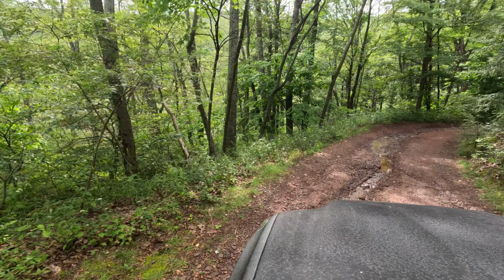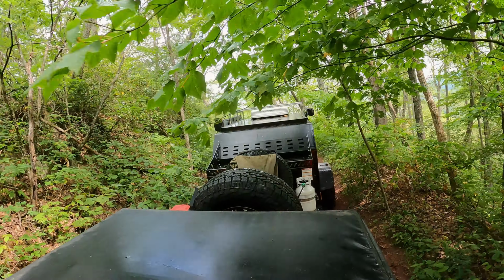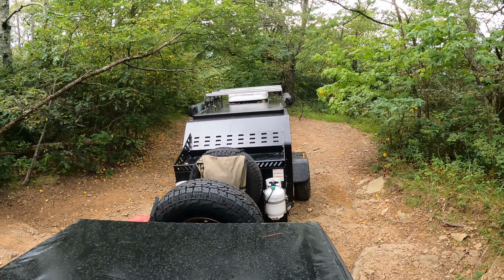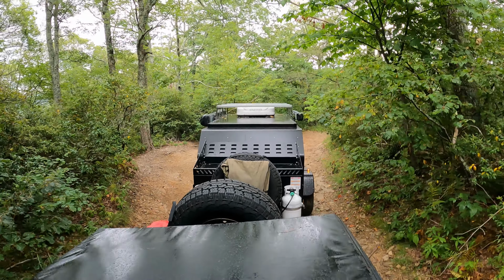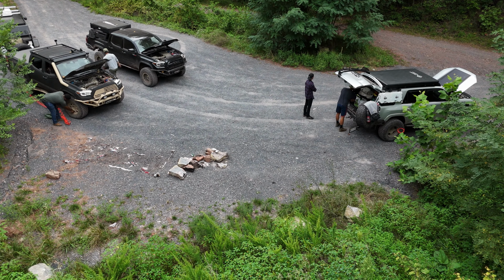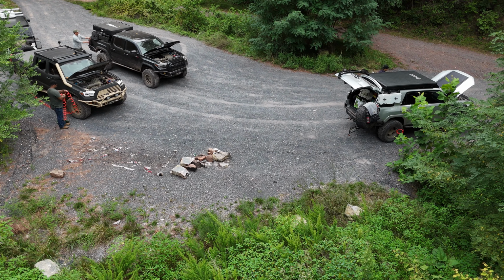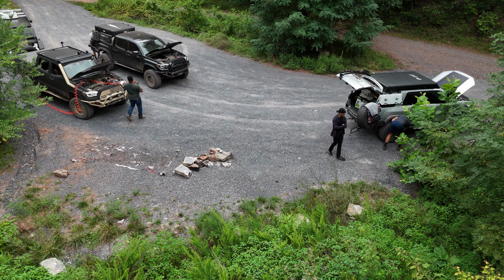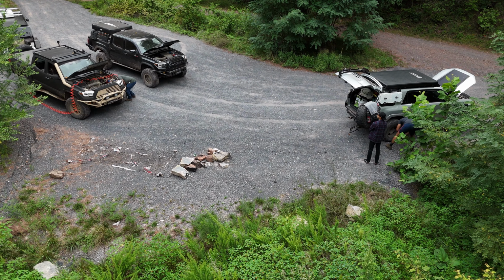2024 Mission Overland The Summit Offroad Trailer Test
After a couple of years of looking for an off road trailer, I decided to purchase a 2024 The Summit from Mission Overland. However, I wasn't sure how "offroad" capable this trailer really is. So I decided to take mine to one of the local trails to test it out.

2017 Toyota Tacoma Limited Built With:

Performance:
Alexautomotivesinc - Tacoma Exhaust Reroute, Hangers, & So Much More
ARB - Front & Rear Lockers
Inhousefabrication - 4″ Stainless Steel Snorkel
Volant - Closed Box Cold Air Intake with PowerCore Dry Filter
Mismimoto - Performance Aluminum Radiator & Silicone Radiator Hose Kit
OTT - Overland Tailor Tuning
Runnin4tacos - High-Clearance Cat-Back Exhaust

Armor:
Advancecoatingsolutions – Desert Tan & Black Powder Coating
CBIOffroad - Full Overland Skid Plates
Extreme_Custom_Collision - Rhino Liner Truck
Fishboneoffroad - Fishbone Offroad Rear Bumper
Lil_Bs_Fabrication - Mid Bar With Bull Bar Pod Mount/Pre Runner Side Bars

Suspension:
Methodracingwheels - MR 701 Bonze / 17” -12 off set
Falkentire - Wildpeak A/T4W / 35x12.5R17LT
Bilstein - B8 8112 DCA + & B8 8100 Bypass
Icon Vehicle Dynamics - Delta Joint Tubular Upper Control Arms
Ironman4x4 400lb+ leaf springs

Electrics:
Trailgridpro - Sony Xav-Ax8100 Plug & Play Bundle
Anytime Front/Rear Cameras
Auxbeamlighting - 8 & 12 Gang Switch Panel
Battlebornbatteries - 2x100ah 12v Lifepo4 Deep Cycle Battery
Redarc – BCDC 1240d 12v, 40A In-Vehicle DC To DC Battery Charger
Cali_Raised_Led - 3x2 18w Amber Led Pod, Bed Channel Supports & Stiffeners
Mesocustoms - V2 Ultimate Dome Light & V2 Dual Color Map Lights
Morimoto - HXB 2banger (Combo/White) / (Wide/Yellow), HXB 4banger (Combo/Yellow) / (Wide/Yellow), and HXB Bigbanger (Amber DRL/Combo/White)

Recovery:
ARB - Twin Motor Onboard 12v Air Compressor Kit
Bleepinjeep - Freedom Winch Line Style 3/8" Rope 90ft
Harbor Freight - Badland Apex 12,000 Lb. Winch
Ironman4x4America - Recovery Snatch Ring, Soft Shackles, and Kinetic Recovery Rope
Yankum_Ropes - Standard Groove Fairlead

Camping:
Alucab - Shadow Awning & Shower Cube
Dfgoffroad - Fridge Slide & Tilt For CFX3 45
Dometic - CFX3 45
Vagabondoutdoors - Vagabond Drifter
missionoverlandtrailer - 2024 The Summit

Interior:
Expeditionessentials - Dash Mount
Mesocustoms - Overhead Hexrack
SHWOffroad - Full Rear Seat Delete - Tall Height
Teton_Workshop - Automatic Tacoma 3rd Gen V1

Exterior:
300Industries - 1 Piece Steel Grille For Toyota Tacoma 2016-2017 - Straight American Flag
Dirtcom - Trail Swing
Ragofabrication - Shackle Hangers
Runnin4tacos - Tailgate Lock Full Kit
Uptopoverland - Bravo Tacoma Double Cab Roof Rack